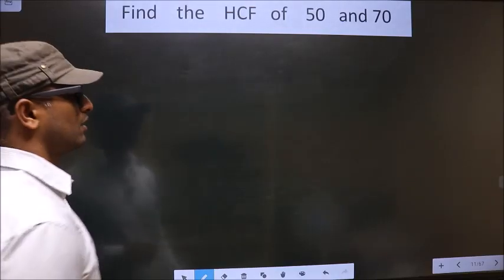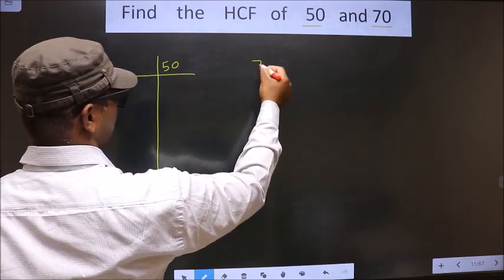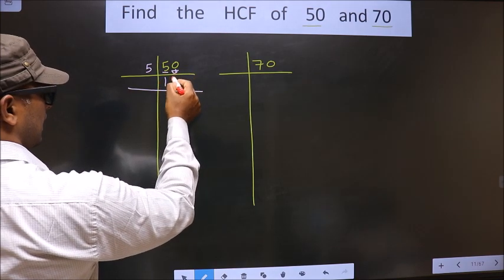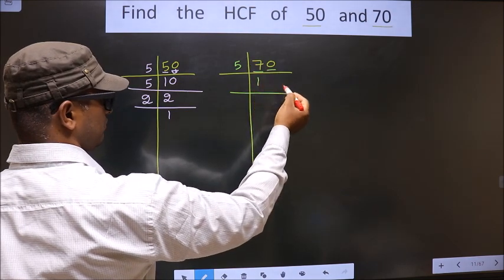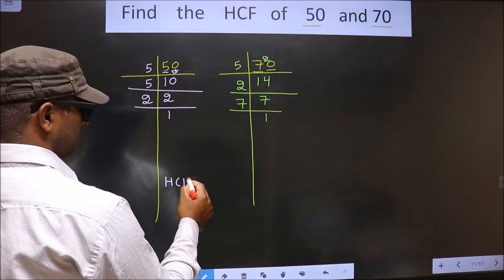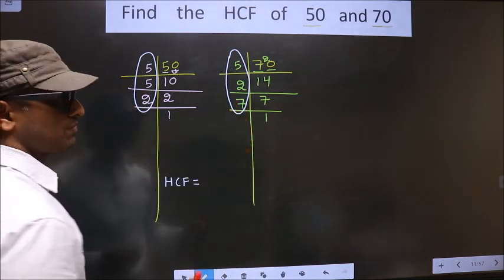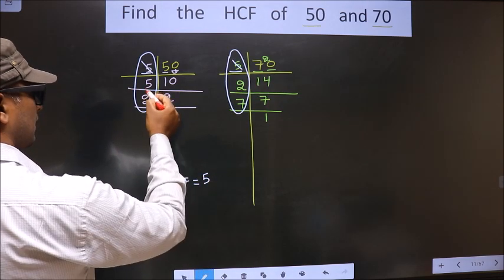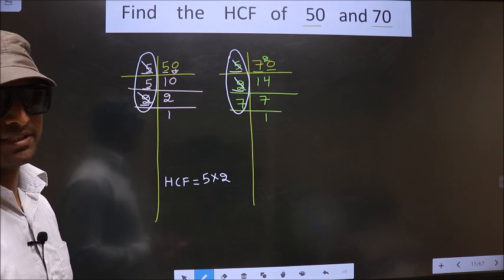HCF of 50 and 70